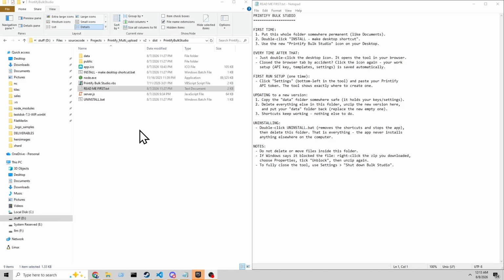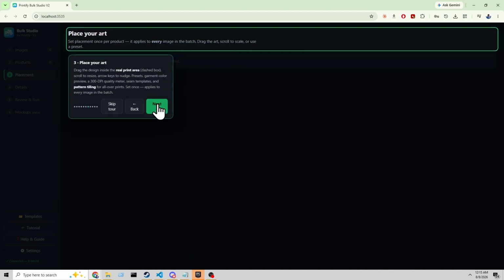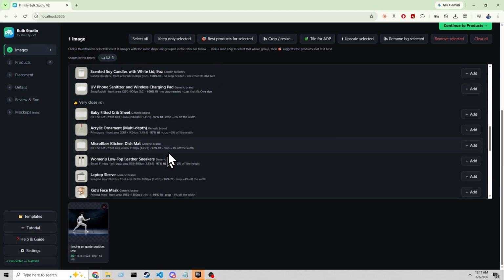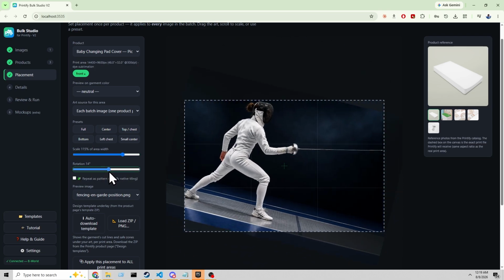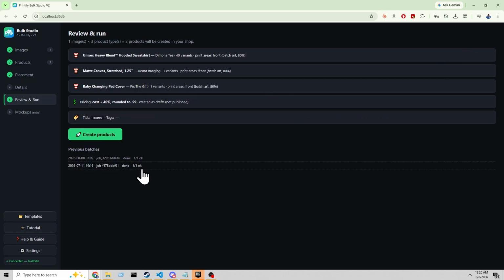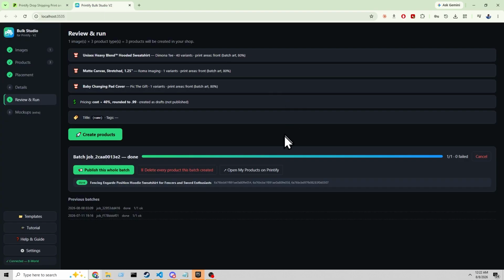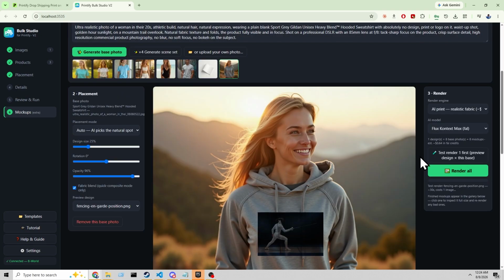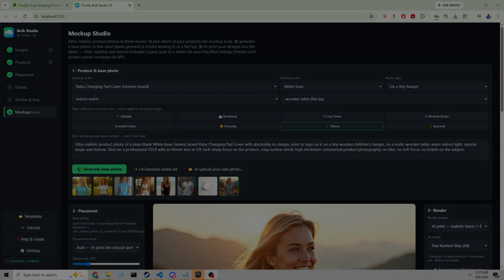Printify on steroids!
Bulk upload your designs to Printify and create hundreds of listings in one run. In this tutorial I take one folder of designs and turn it into 100 draft products — placement, AI-written titles and Etsy tags, pricing, and product mockups included.